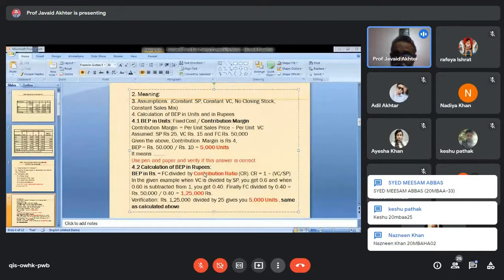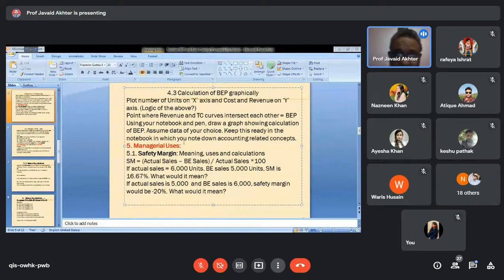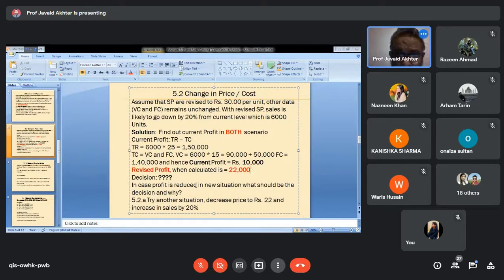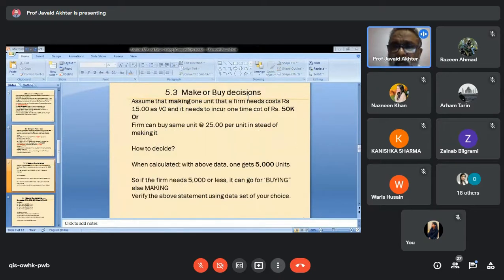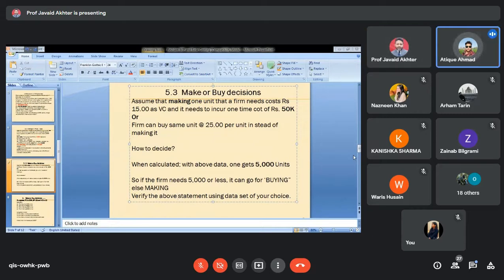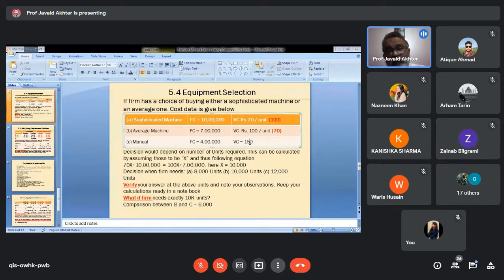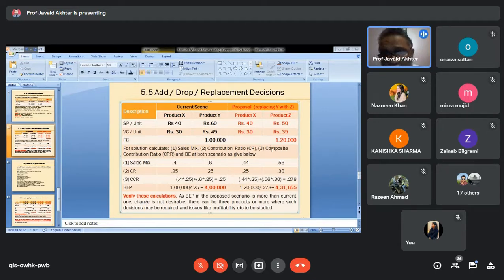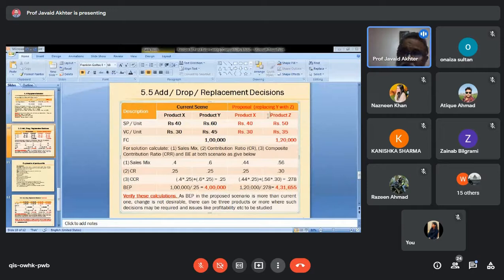Management Accounting: REVISION CLASS: June 10, 2021